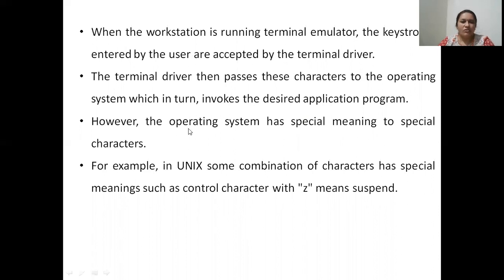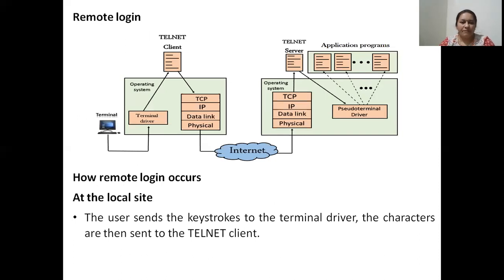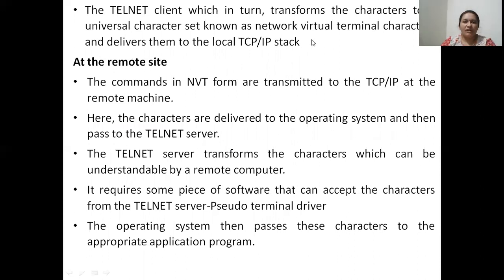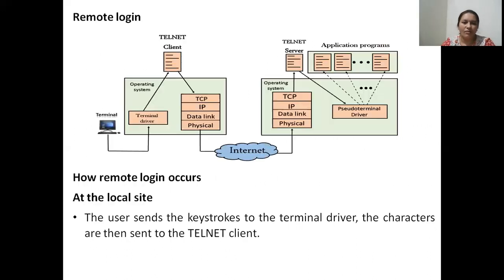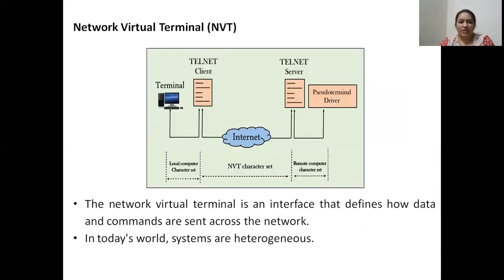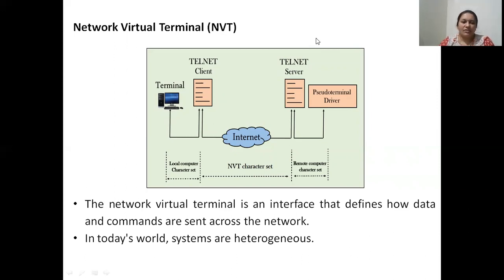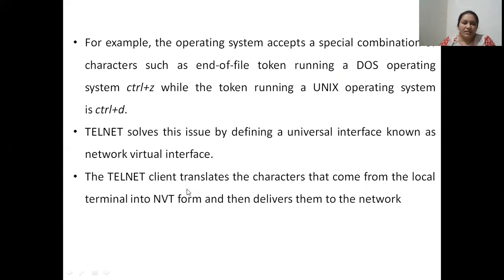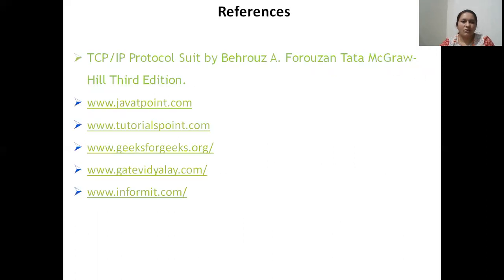COMPUTER NETWORKS || APPLICATION LAYER || TELNET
TELNET
Remote Login
Network Virtual Terminal